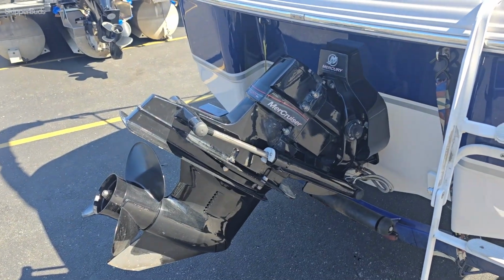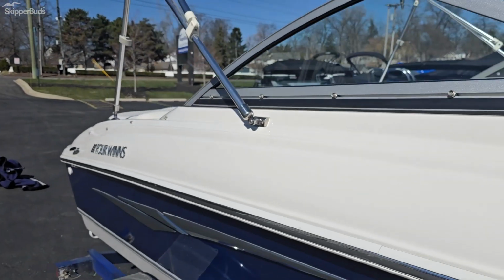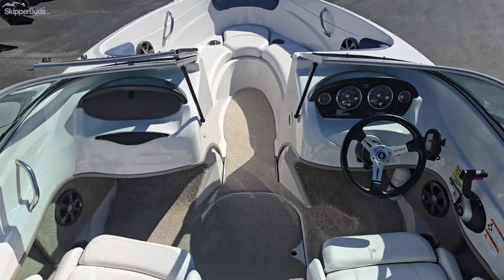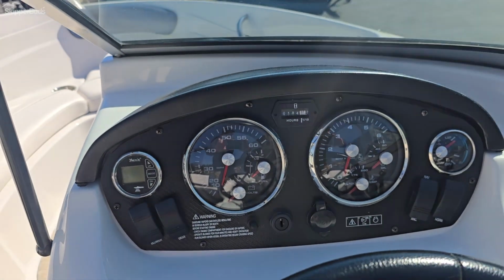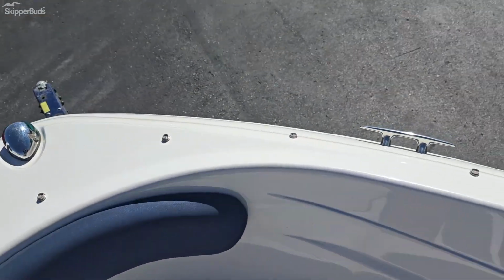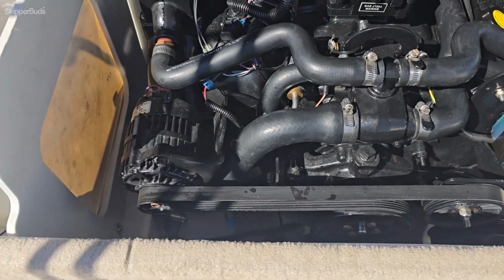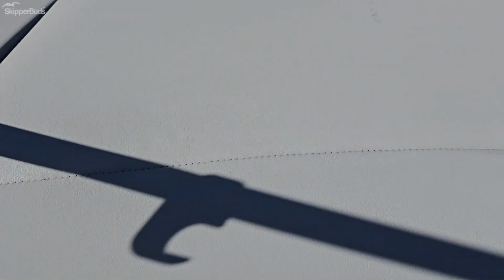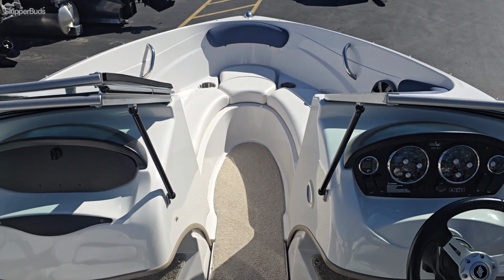2011 Four Winns 180H Boat Tour SkipperBud's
Near Mint boat!!! This boat is beautiful! Never kept in the water over night! If you are looking for a great deal on a boat that has that new boat feel and look, this boat will check those boxes! You really need to see this boat in person to appreciate the care that has been given to this boat over the last 13 years, this is a special boat! 18' with a Mercruiser 4.3 200HP this boat is going to be a great boat for your water sports.